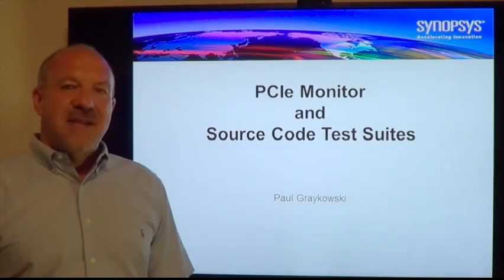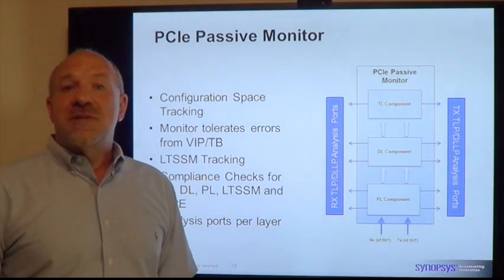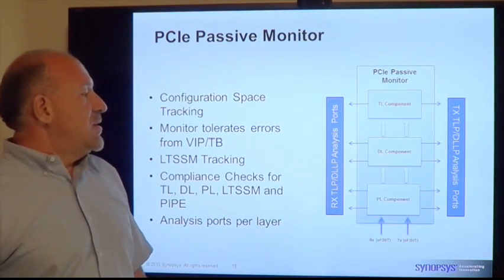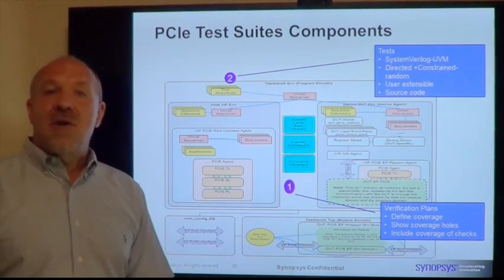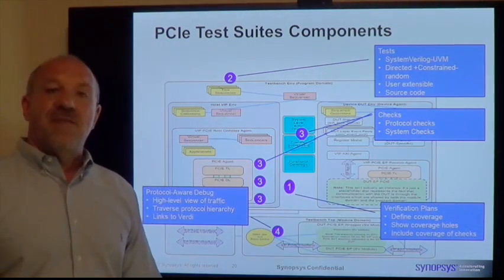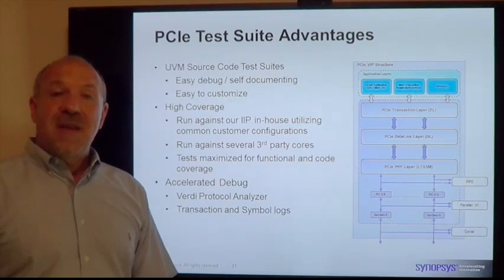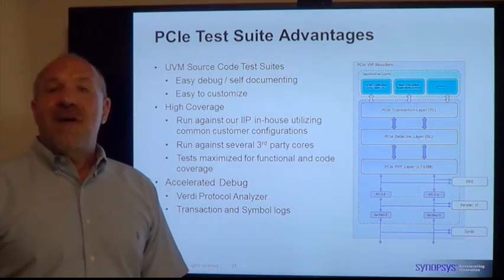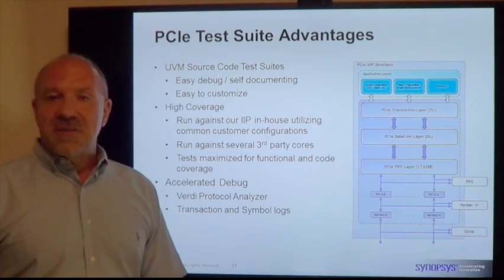PCIe: Monitors and Test Suites | Synopsys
In this video, Paul Graykowski of Synopsys gives an overview of the PCI Express VIP Monitor and Test Suites